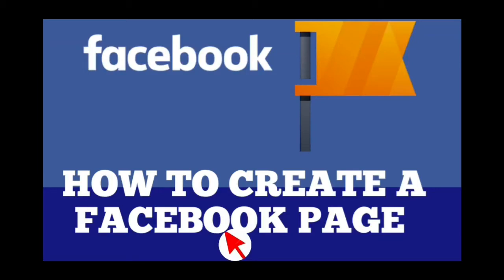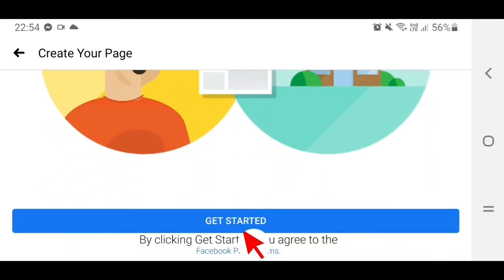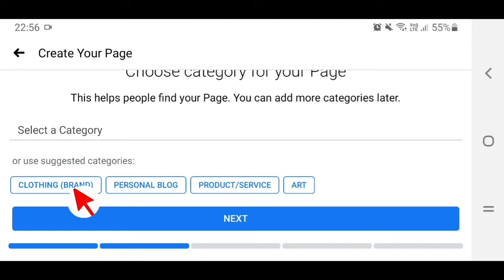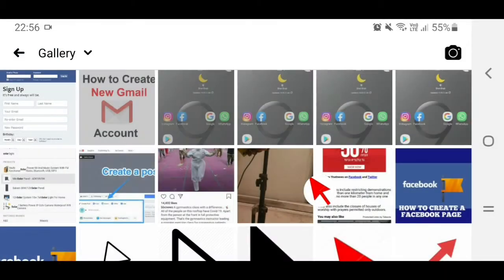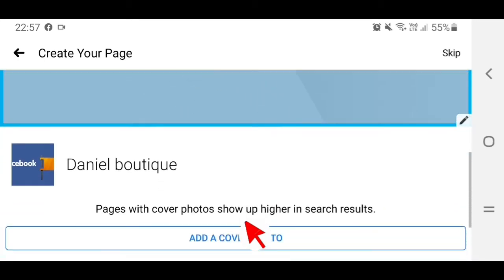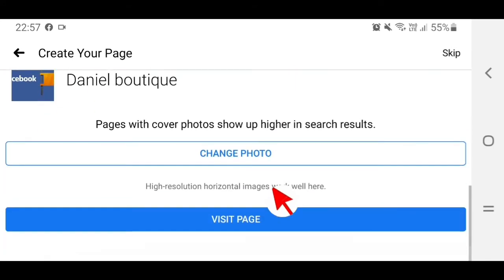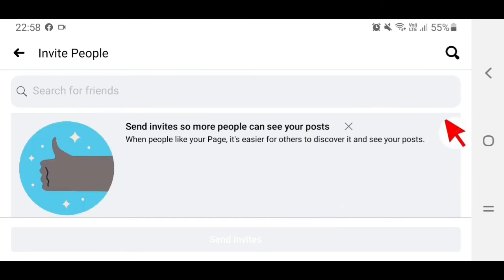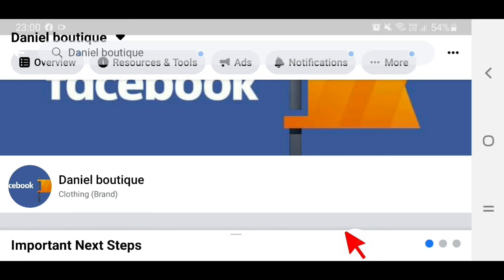HOW TO CREATE A FACEBOOK PAGE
In this video, I will show you how to create a Facebook page easily